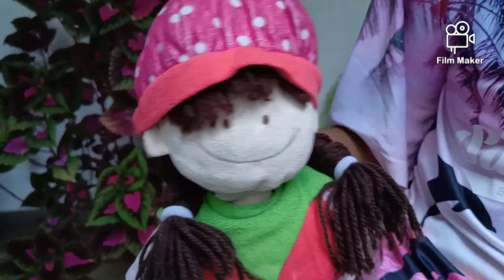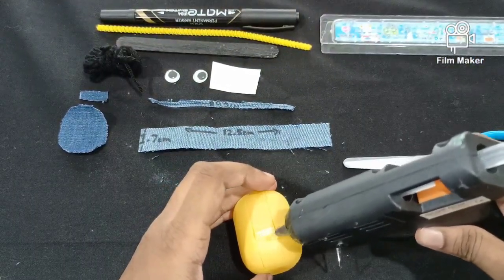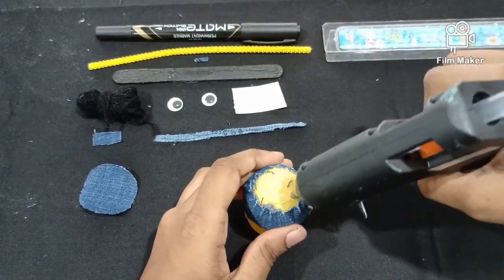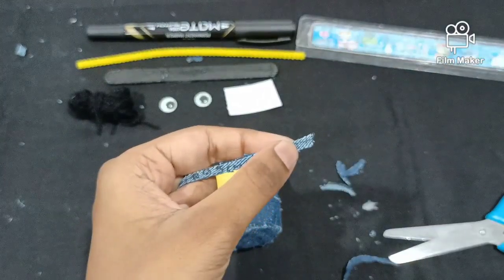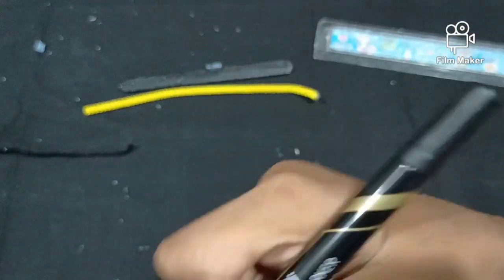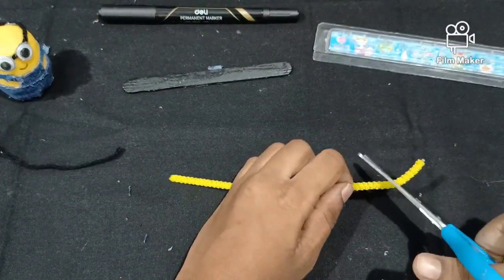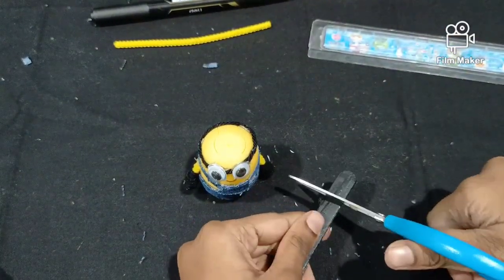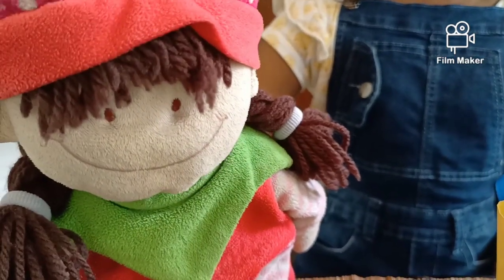DIY minion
Have fun making your own minion with a surprise out of a kinder joy capsule.

Music
Dancing on Green Grass by The Green Orbs